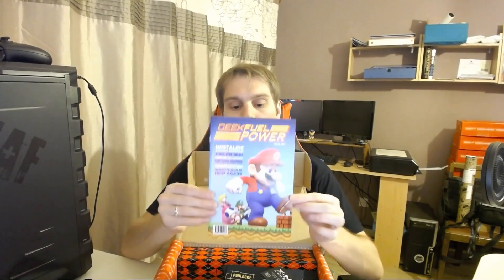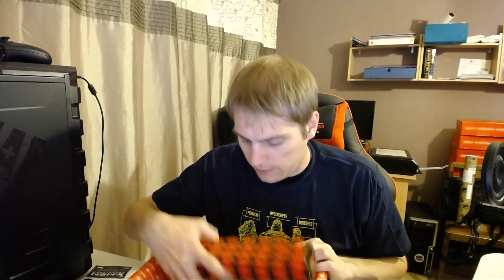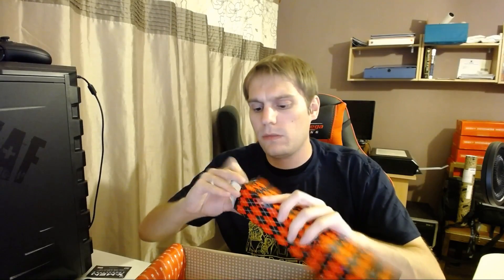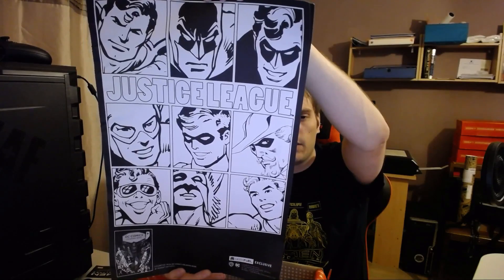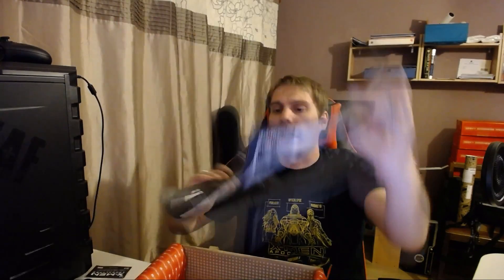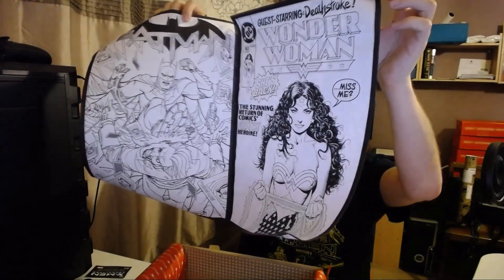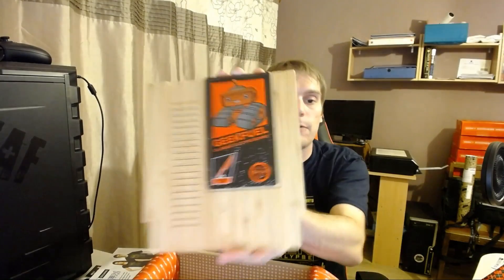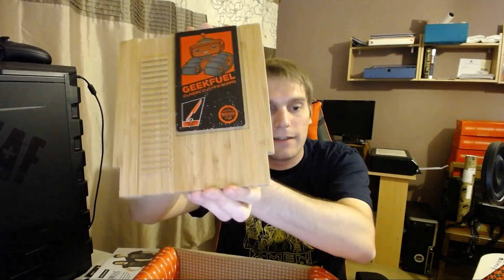September's monthly GeekFuel unboxing!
Another box of awesome items from GeekFuel

I have a merchandise page, please check it out as there will regularly be new cool stuff!

I regularly attend the Insomnia gaming festival which is held three times a year at the NEC Birmingham.

I receive Geek Fuel's monthly subscription box, and do unboxing video's on them.

Awesome person highly recommend her.

PC Specs:

Case COOLERMASTER HAF 912 PLUS MID TOWER GAMING CASE

Processor (CPU) Intel® Core™i7 Six Core Processor i7-6800K (3.4GHz) 15MB Cache

Motherboard ASUS® X99-A: ATX, USB 3.0, SATA 6 GB/s

Memory (RAM) 32GB HyperX SAVAGE DDR4 2666MHz (4 x 8GB Kit)

Graphics Card 12GB NVIDIA GEFORCE GTX TITAN X - DVI, HDMI, 3x DP

Hard Disk 480GB KINGSTON UV400 2.5" SSD, SATA 6 Gb (550MB/R, 500MB/W)

Power Supply CORSAIR 850W RMx SERIES™ MODULAR 80 PLUS® GOLD, ULTRA QUIET

Processor Cooling Corsair H60 Hydro Series High Performance CPU Cooler

LED Lighting 60cm Red LED Strip

Sound Card ONBOARD 8 CHANNEL (7.1) HIGH DEF AUDIO

USB Options MIN. 2 x USB 3.0 & 6 x USB 2.0 PORTS @ BACK PANEL + MIN. 2 FRONT PORTS

3 x Monitor BENQ GL2250HM LED 21.5" 1920 x 1080, 5MS, HDMI, D-SUB, DVI-D

Keyboard & Mouse Razer® Black Widow Chroma Mechanical
Gaming Keyboard

Mouse Razer® Naga Chroma Gaming Mouse

Gaming Chair GT Omega PRO Racing Office Chair - Black Next Red Leather

Speakers Creative Inspire A550 5.1 Surround Sound Speaker System

Webcam Logitech® HD Webcam C930e - 1080p recording, supports H.264

Headsets Razer Tiamat 7.1 Gaming Headset